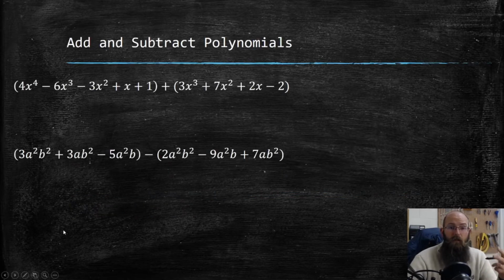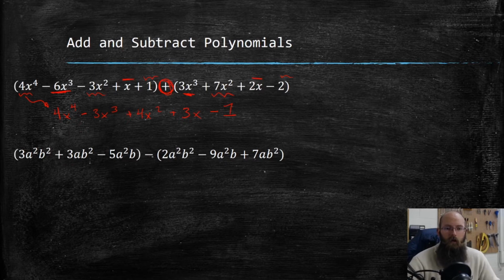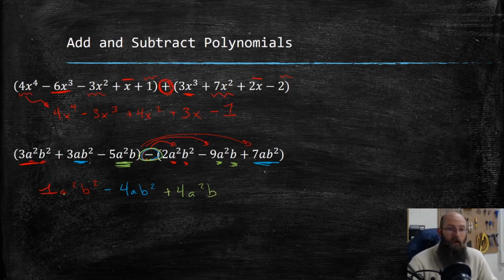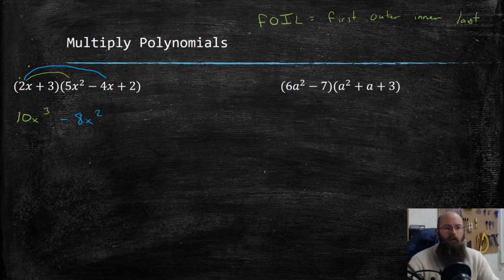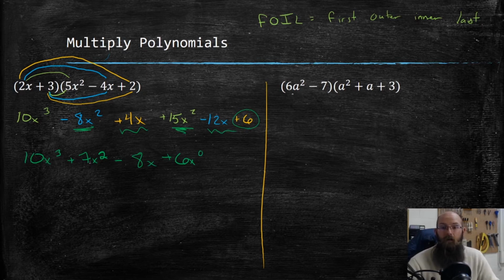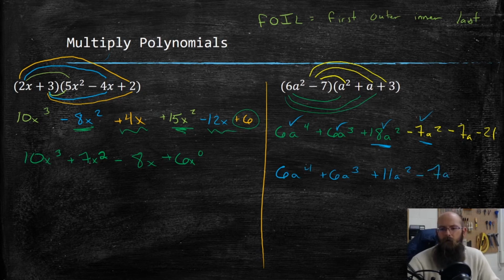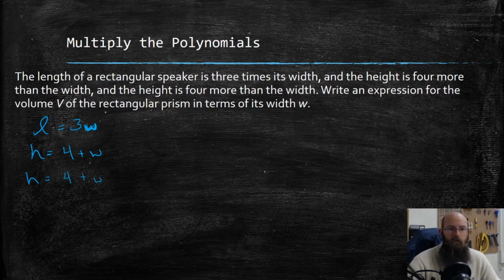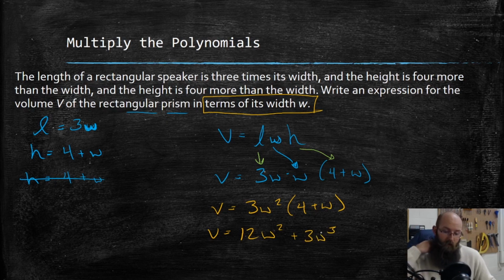Adding, Subtracting, and Multiplying Polynomials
Through this video I demonstrate how to add, subtract and multiply polynomials.